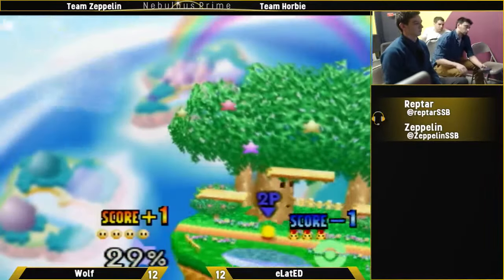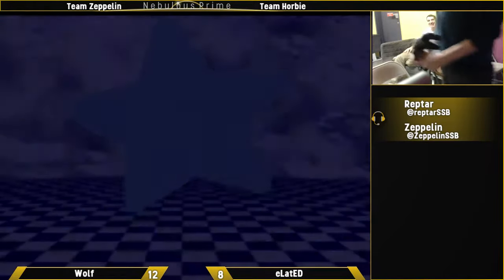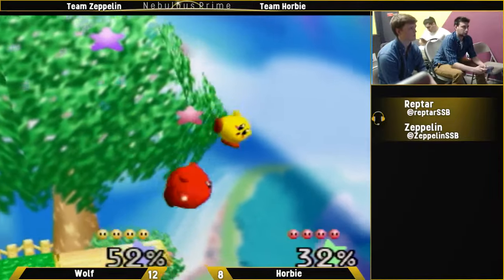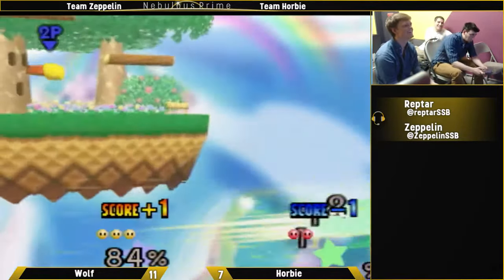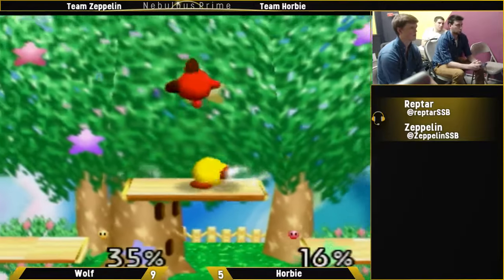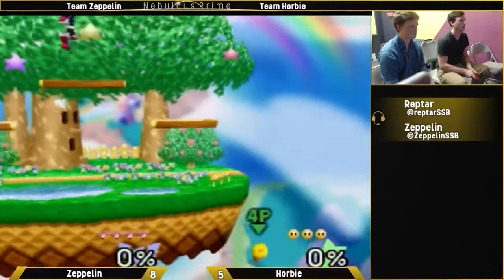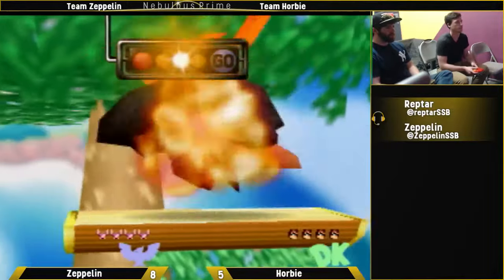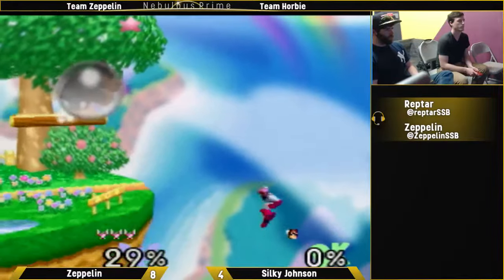Nebulous 64 Weekly 5/24/2017: Team Zeppelin - Team Horbie: Zeppelin vs. Silky Johnson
VOD fromNebulous 64 Weekly 5/24/2017 created by khz's auto vod uploader